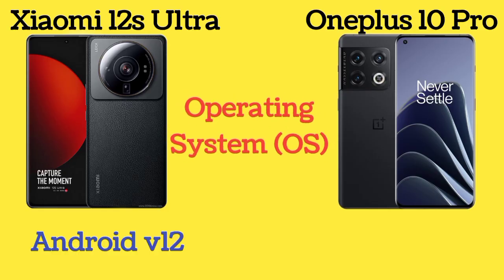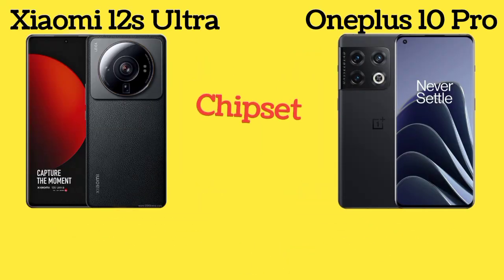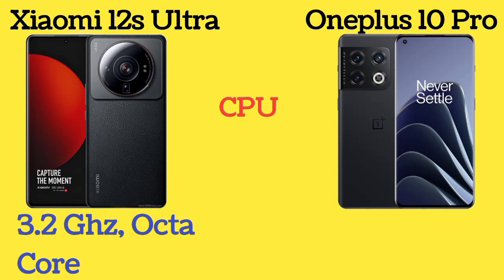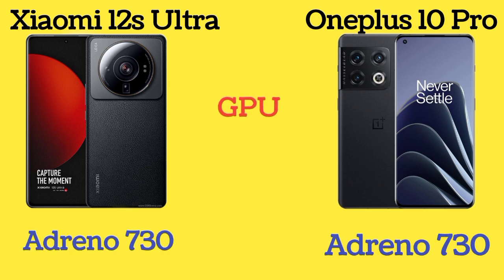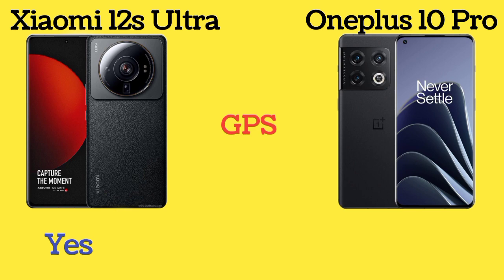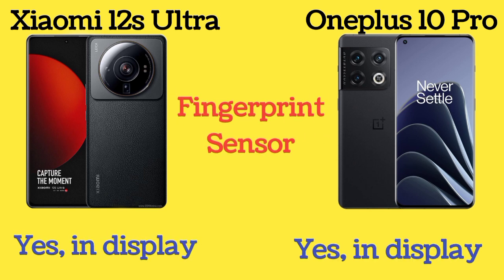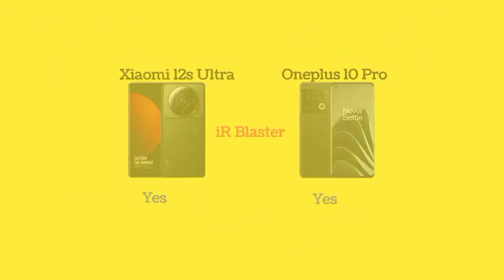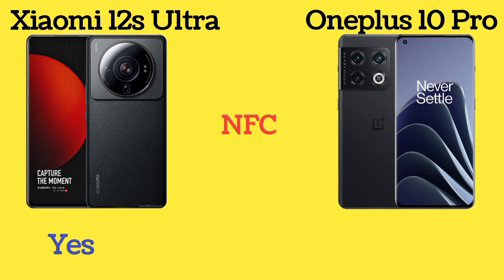Xiaomi 12s Ultra vs Oneplus 10 Pro Full Comparision / Xiaomi 12s Ultra 5g review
Xiaomi 12s ultra vs Oneplus 10 pro Display Comparision
Xiaomi 12s ultra vs oneplus 10 pro Performance Comparision
Xiaomi 12s ultra vs oneplus 10 pro Camera Comparision
Xiaomi 12s ultra vs oneplus 10 pro Battery Comparision
Xiaomi 12s ultra vs oneplus 10 pro Extra Features

Chapters :-

00:01 Intro
00:04 Display
01:23 Performance
02:00 Camera
02:39 Battery
03:13 Extra features
04:16 Price
04:31 Final Result

Xiaomi 12s ultra vs oneplus 10 pro
12s ultra vs 10 pro
12s ultra
Xiaomi 12s ultra specs
Xiaomi 12s ultra camera review
Mi 12s ultra 5g
Xiaomi 12s ultra price
Oneplus 10 pro price
Oneplus 10 pro camera test
Oneplus 10 pro vs